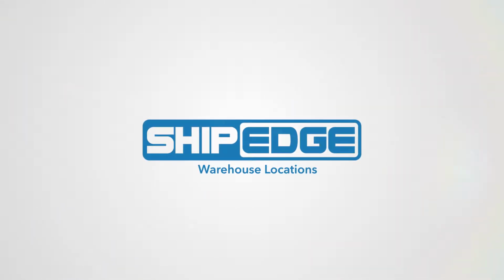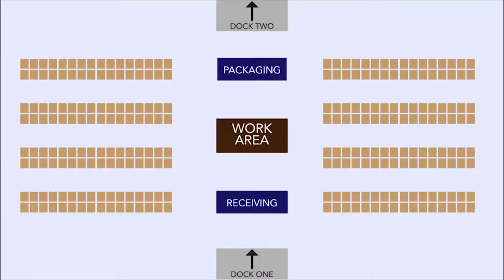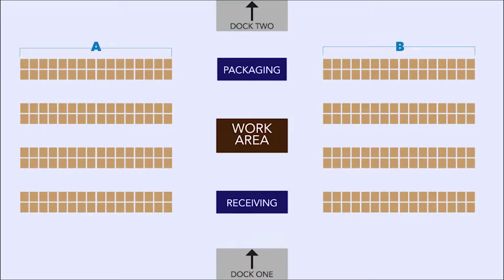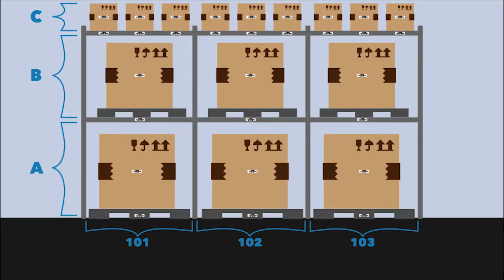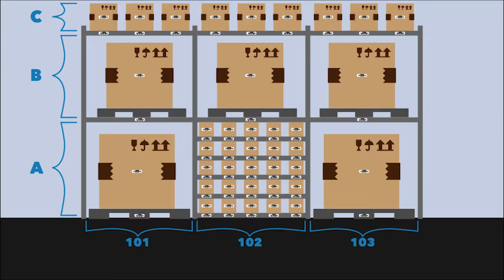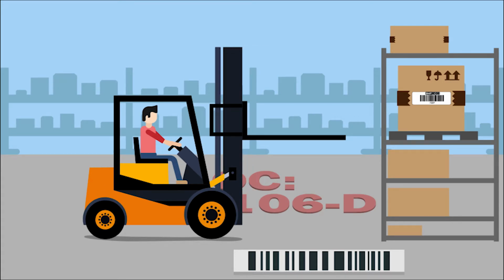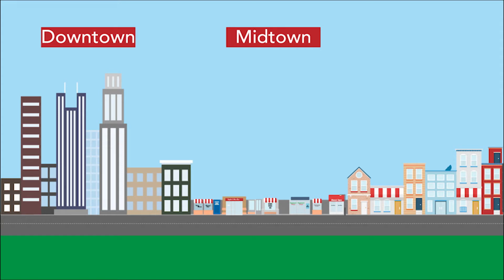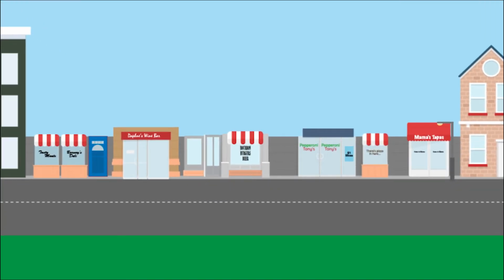Designing an Efficient Warehouse Layout for eCommerce, Assembly and Distribution with Shipedge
Whether you are new to the fulfillment game or have been here for years, you probably understand that an efficient warehouse is king. The number one variable cost for eCommerce fulfillment is labor. The Shipedge Warehouse Management system is designed to eliminate errors and significantly reduce labor costs.

The very first step is warehouse design. This quick video first explains how Shipedge Bins and Locations work. Next, we discuss the different kinds of bins and how they can help you. We also give a real-world analogy that can help you and your team understand the warehouse layout mentality.